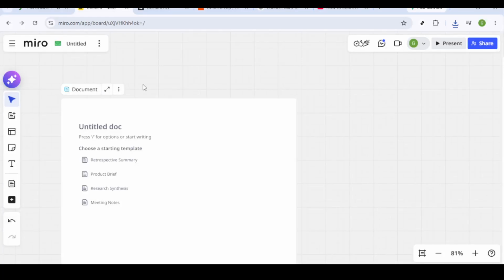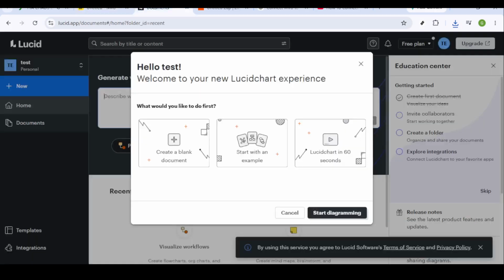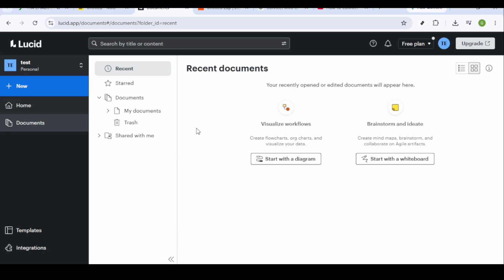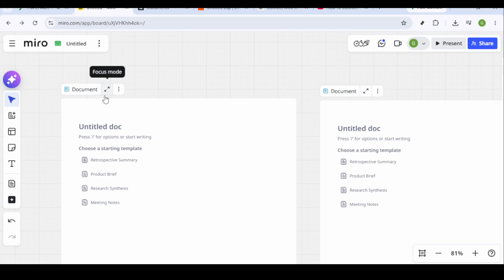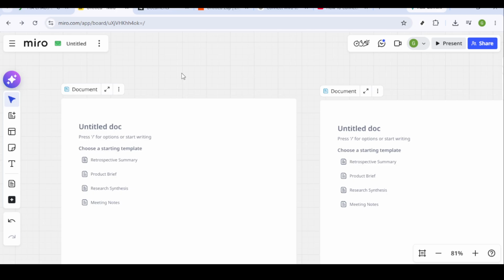How To Compare Miro And Lucidchart